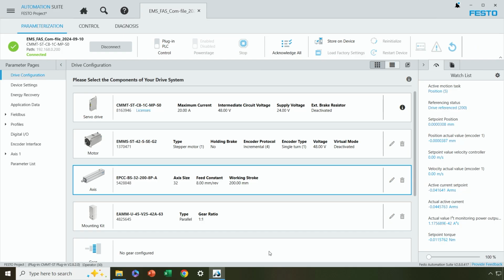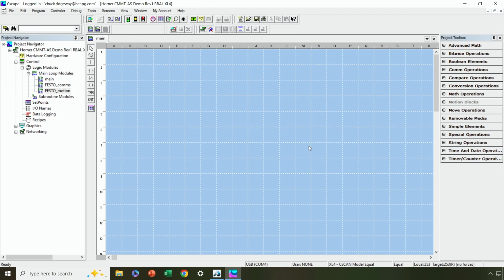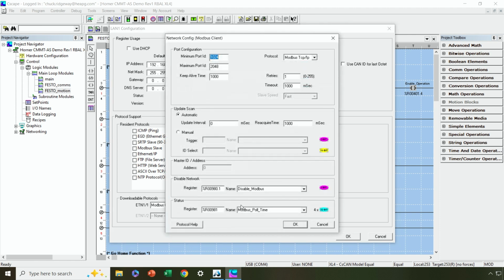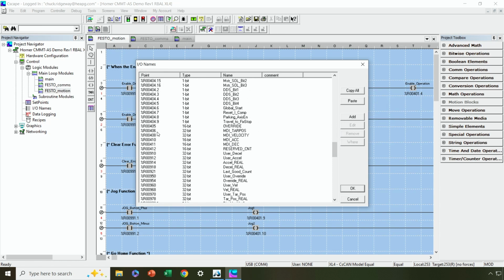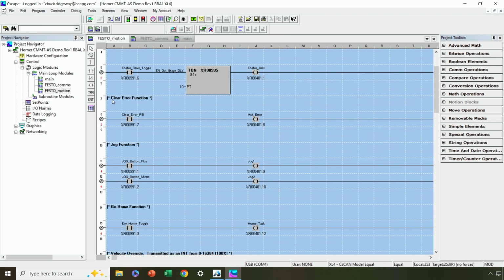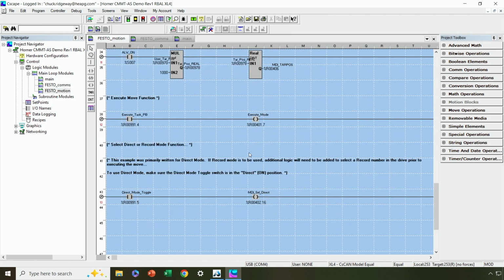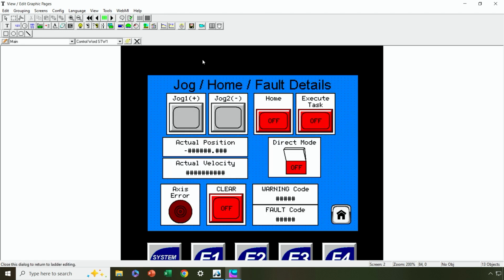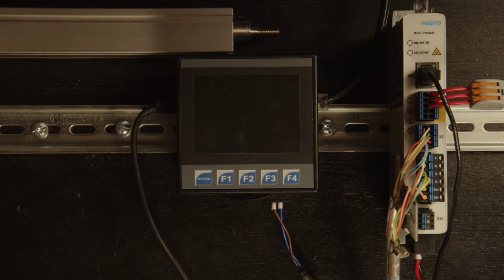Using FESTO Motion with Horner OCS - PART ONE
In this session, Part One of Two, we’ll tell you everything you need to know about integrating FESTO’s motion control products with Horner’s OCS All-in-one Controllers. Together, these products make a great combo in a variety of Machine Control and Motion Control applications; including assembly, packaging, labeling, indexing and more. We’ll take you step by step through the integration process and provide several convenient tools that will make your next motion project that much easier.

To view the Cscape demo used in this video,

Table of Contents:
00:00 - Introduction
01:20 - Agenda
02:12 - Introduction to the FESTO Motion Platform
03:37 - Today’s Demo
04:06 - Available Resources
05:34 - Demonstration: FESTO Software
07:31 - Demonstration: Cscape
08:59 - Modbus TCP Configuration
18:46 - Screens
22:21 - XL4 On the Bench
24:52 - Wrap-up